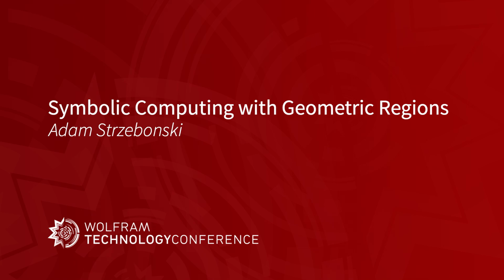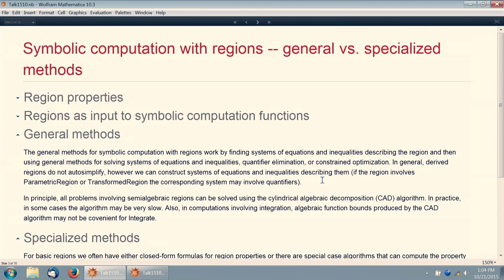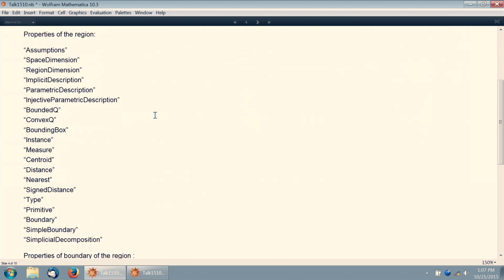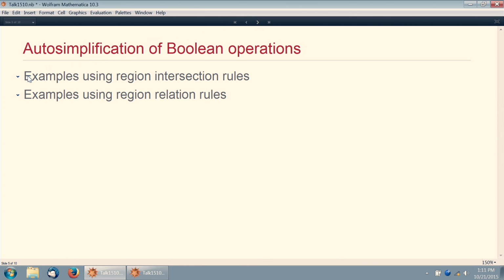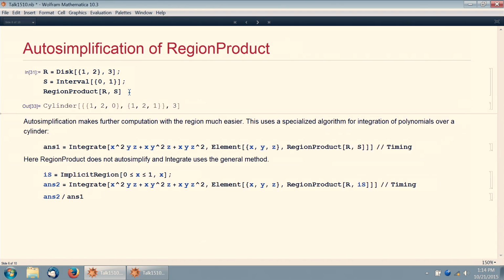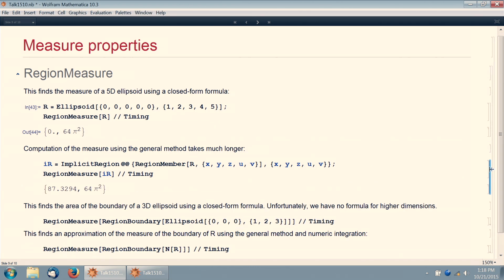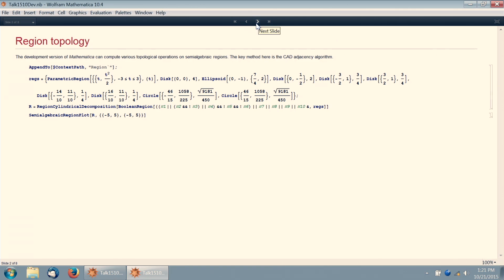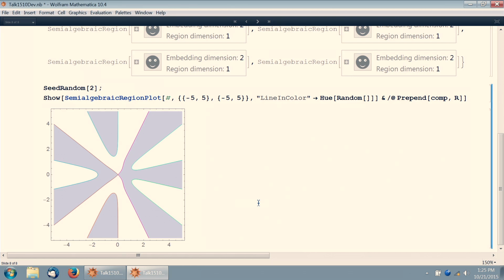Symbolic Computing with Geometric Regions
Speaker: Adam Strzebonski